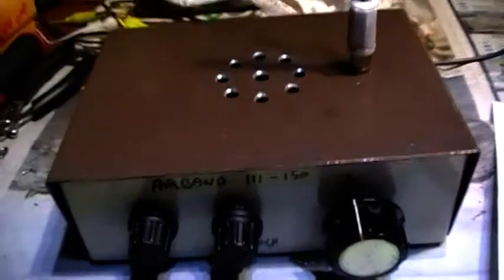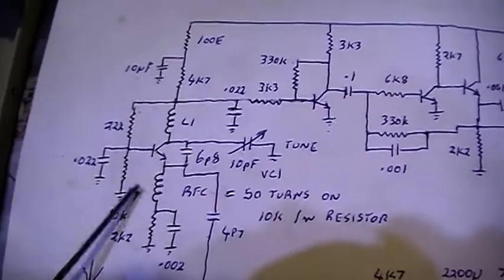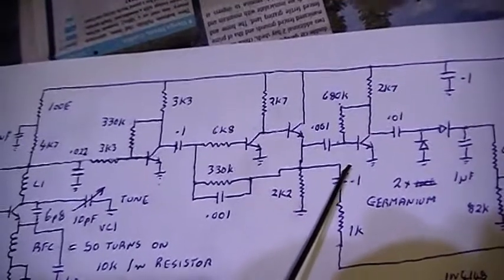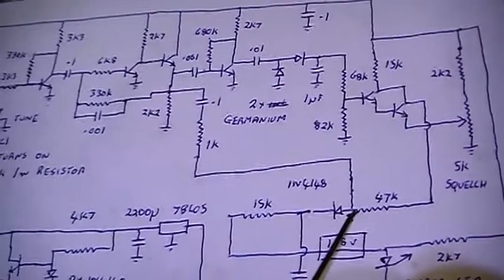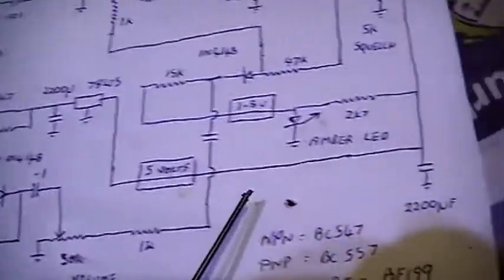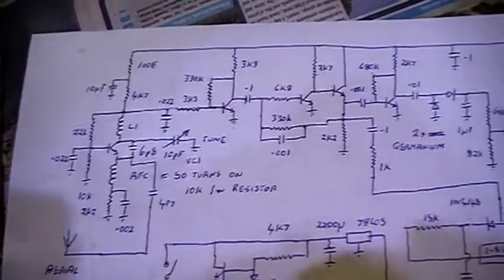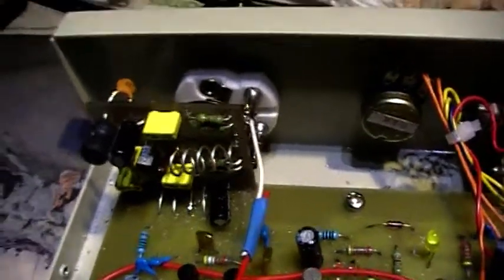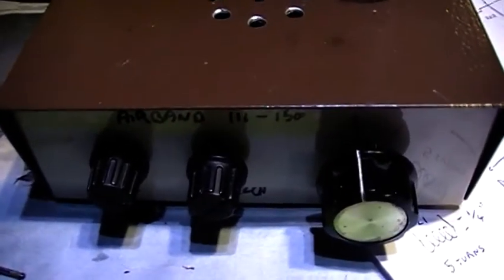update on suppergenerative airband rx with schematic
Updated airband superregen with squelch for those wanting the schematic, and a quick rundown of how it is designed and the working principal. I wanted the design to be as simple as possible to match the elegance of the superregenerative front end, and to use commonly available components. I neglected to mention the static bias for the squelch gating diode is derived from the voltage drop across the LED of around 2 volts. This reverse biases the diode when muted, completely shutting off any audio. This method ensures no audio "pop", and gives a very short squelch tail. All transistors are audio type NPN/PNP types, the RF transistor is a BF199. The PCB layout is not critical, these sections are low frequency, just keep all RF leads very short. here I used a small daughter board to construct the RF section to keep it compact, and close to the tuning capacitor.